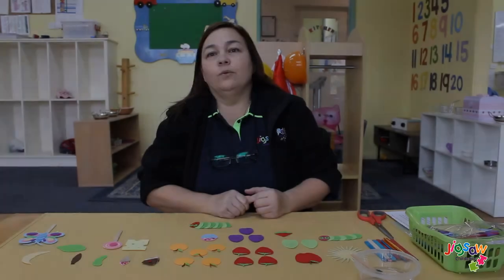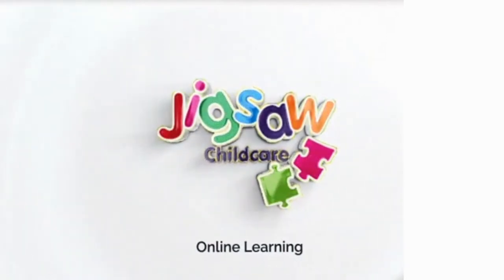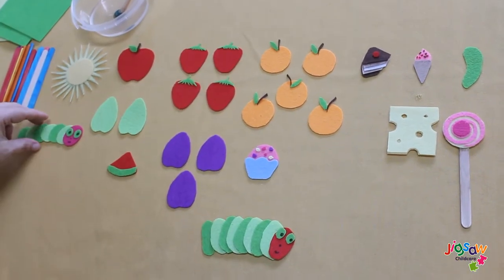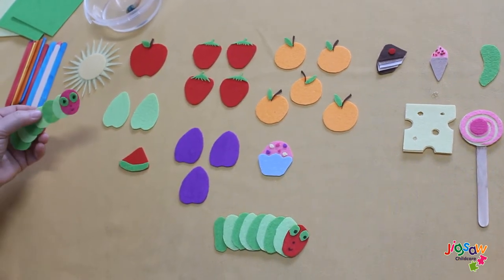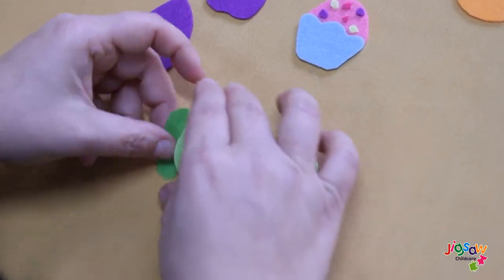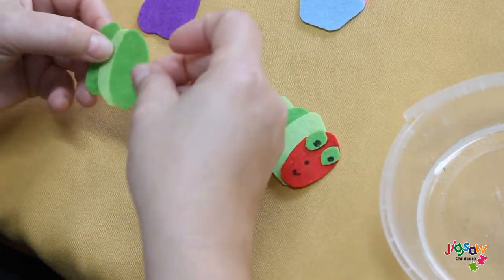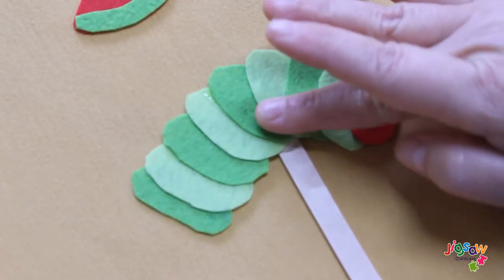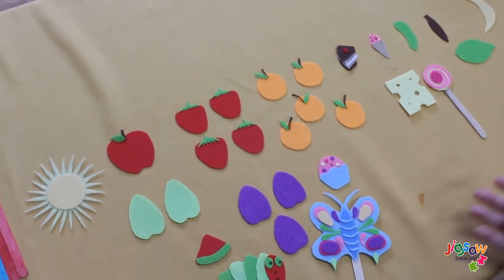DIY Props "The Very Hungry Caterpillar" with Lieu | Arts & Crafts | Jigsaw Childcare Online Learning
Join our Educator Lieu as she shows us how to make The very hungry caterpillar props using felt fabric materials, which you can use to stick onto a felt board.